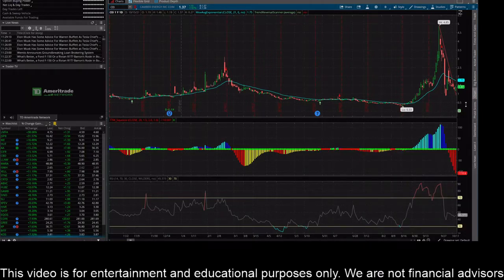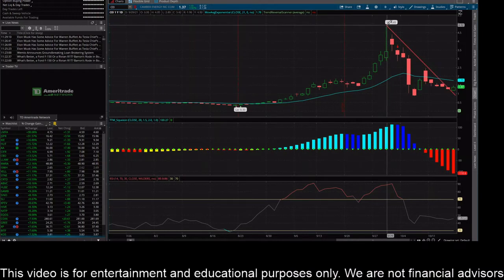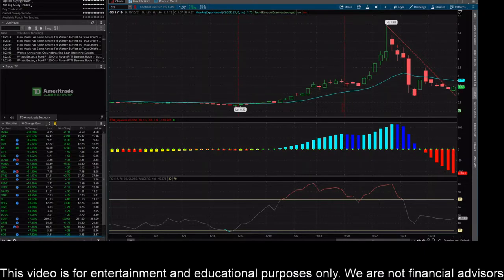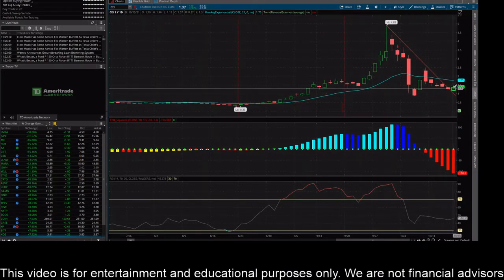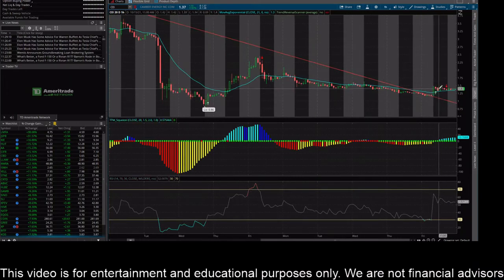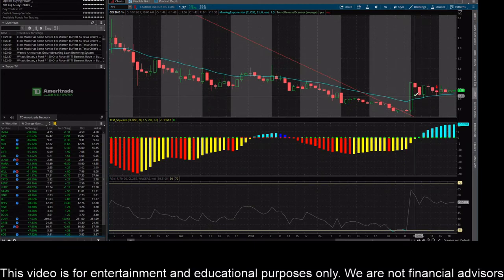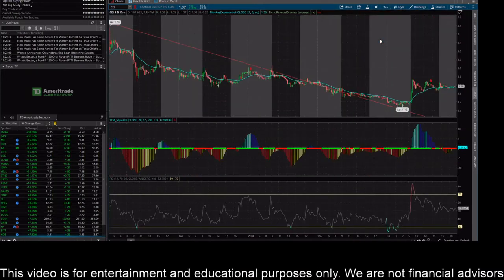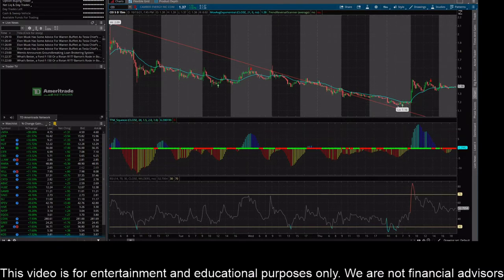CEI Stock Update!!! CEI Stock Prediction!!! CEI Stock News!!! Camber Energy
Matt Koors
Moon Market
Ater Stock